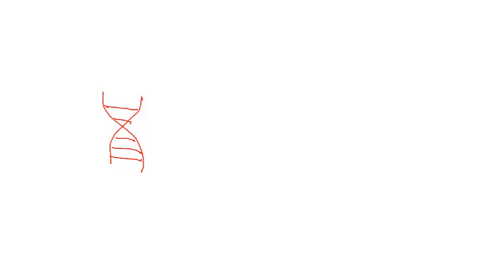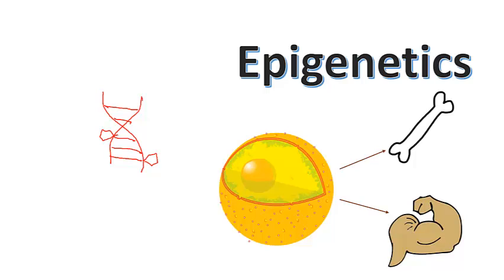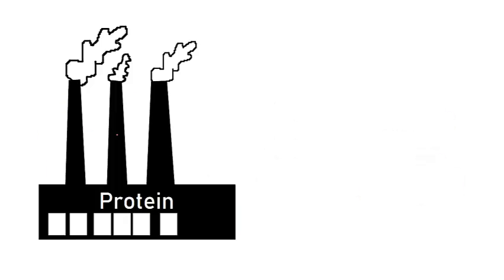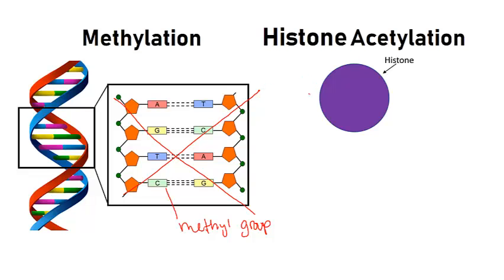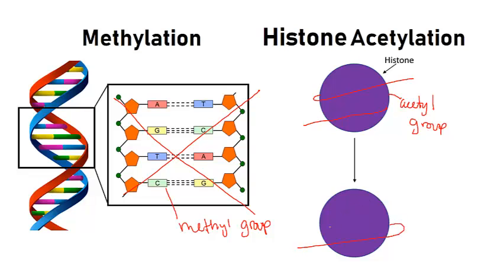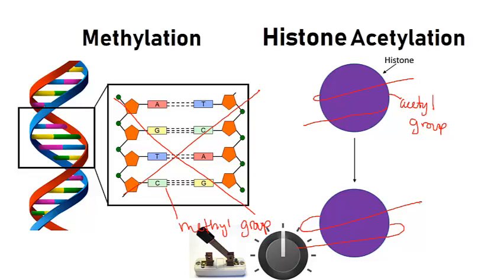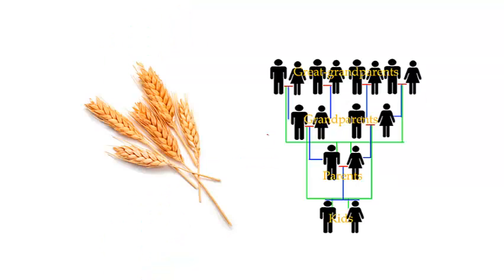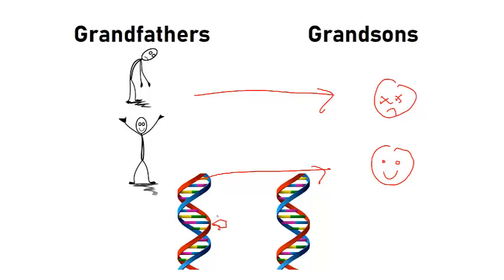Science Ambassador Scholarship Makenzie Melby